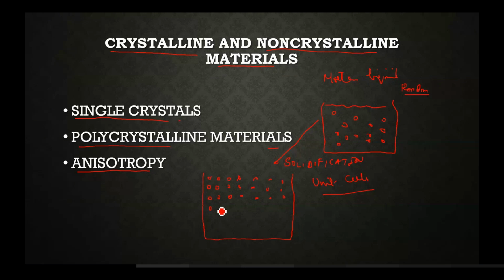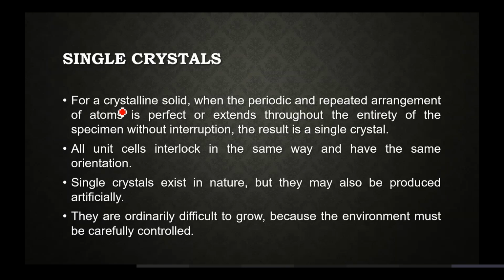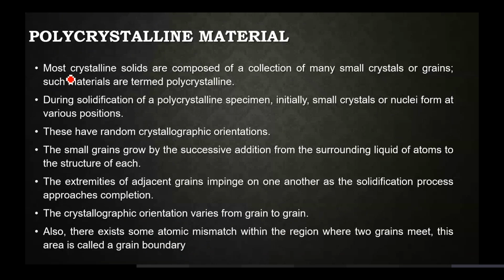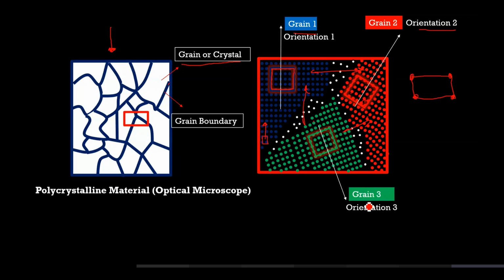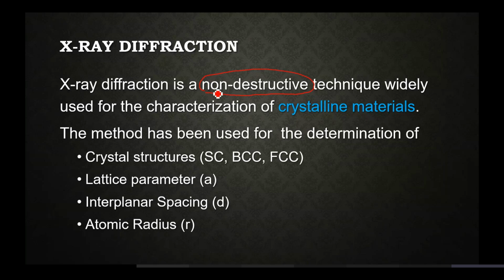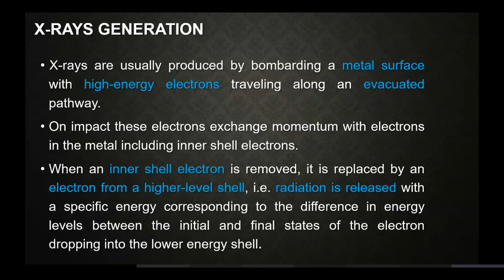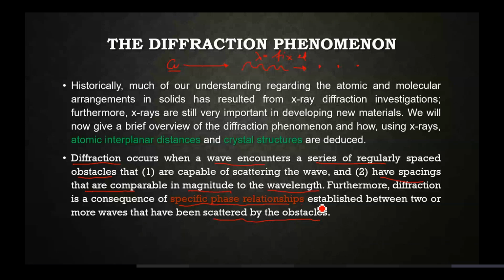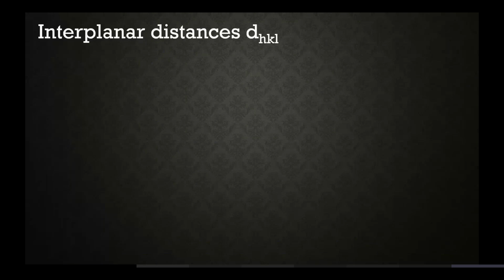09 Structure of crystalline solids | X rays diffraction in material science and engineering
The name of each video title corresponds to the name of the book chapter.

Remember

All content in the video is from this book
you can view this book from this link

book use is Material science and engineering , W.D.Callister , jr 9th and 10th edition and jon Wiley and sons
William F.smith Principle of Material Science and Engineering McGraw Hill, NewYork